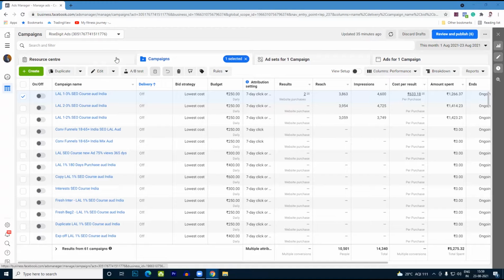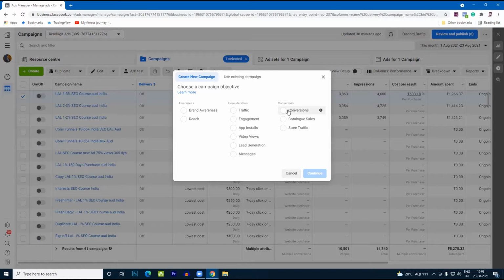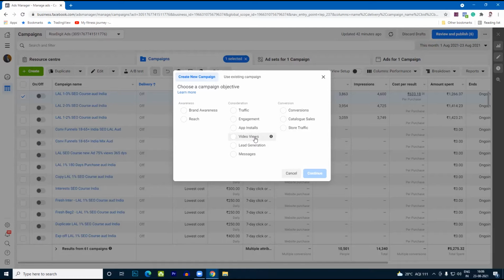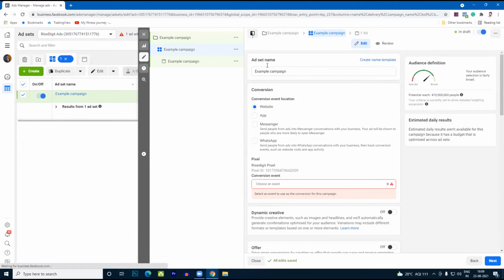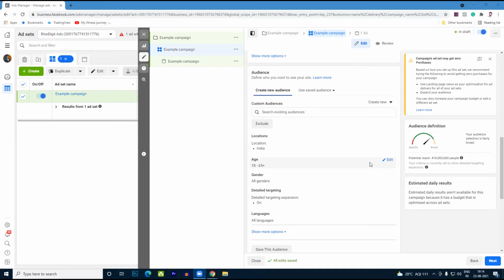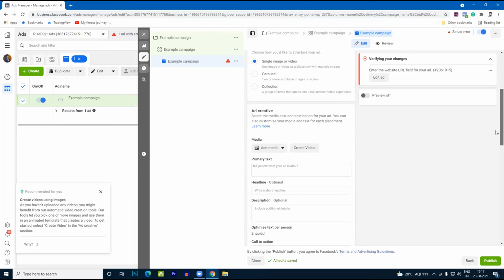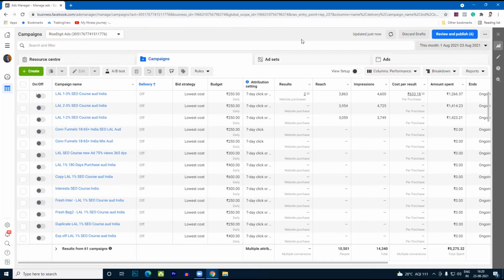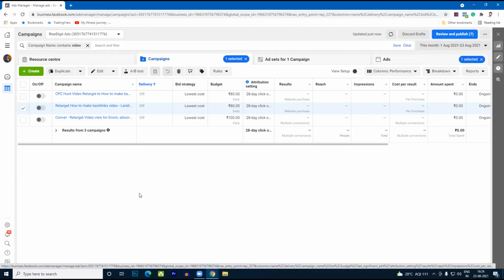Lesson 21 How to create effective Conversions Campaigns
Many people get confused as to when they can run Conversions campaigns from Day 1 of your advertising journey.
We get the advice of starting with Conversions campaigns but it's not true.
Let's understand how to run them and when to choose such campaigns.